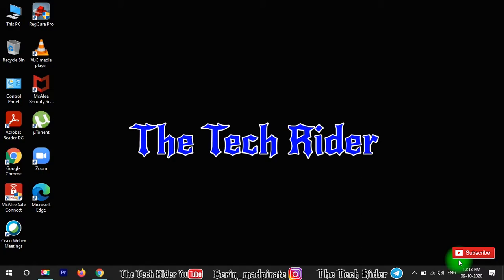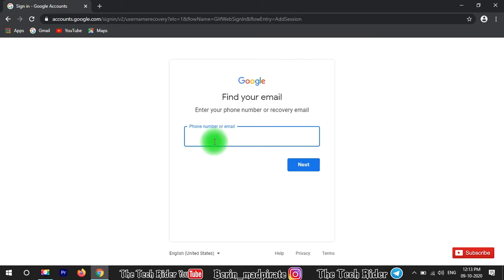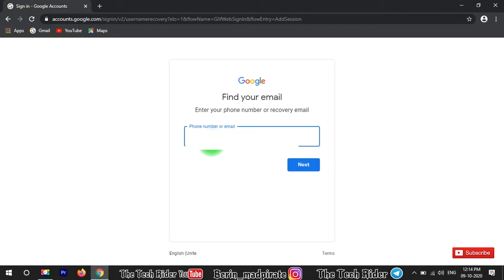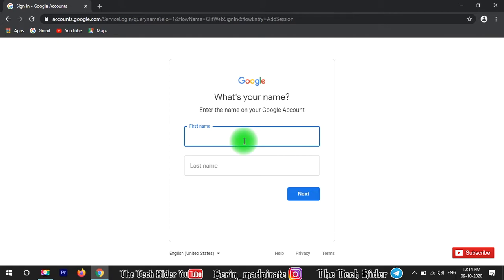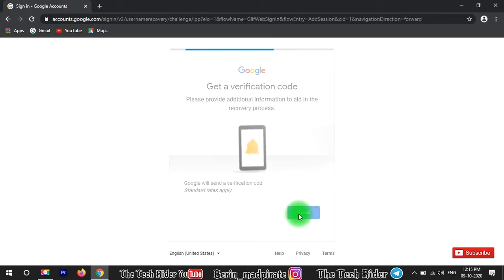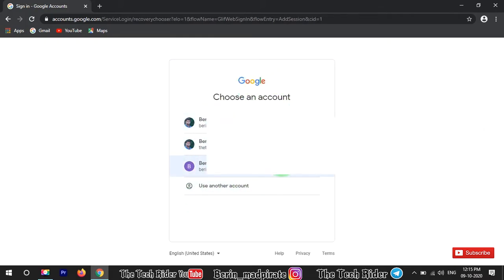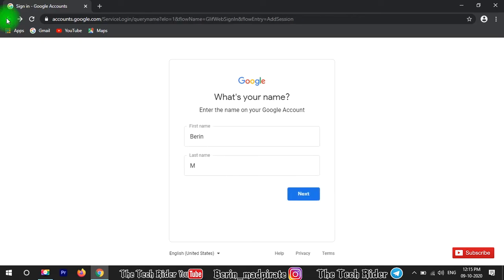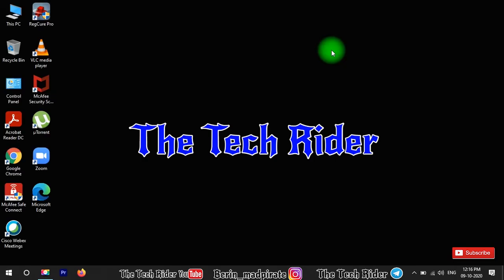How To Find Gmail ID in Tamil 2020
This video is about how to Recover Gmail Id in tamil...

It needs : First and Last name, then your phone number...